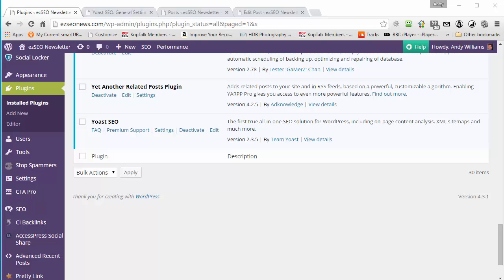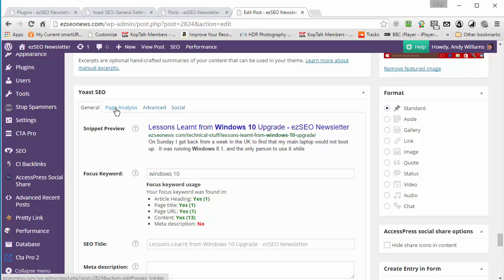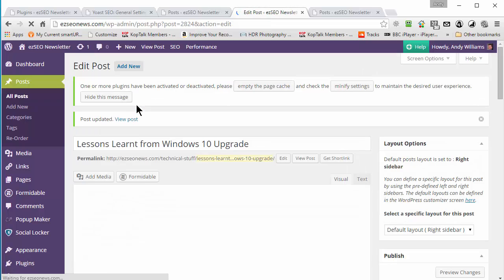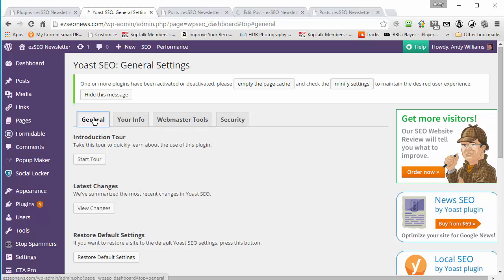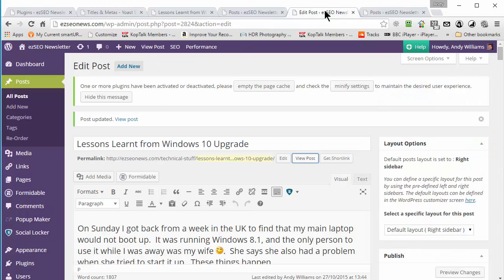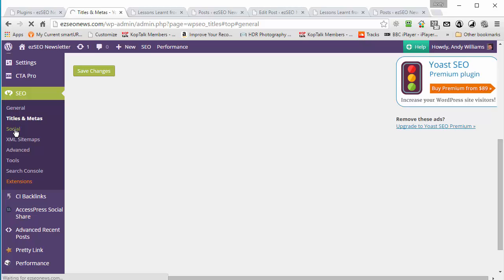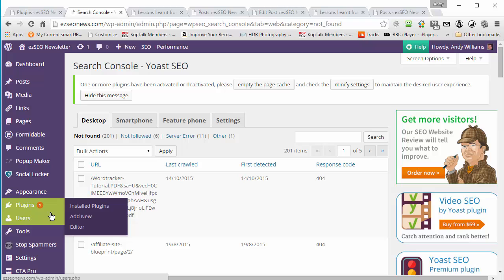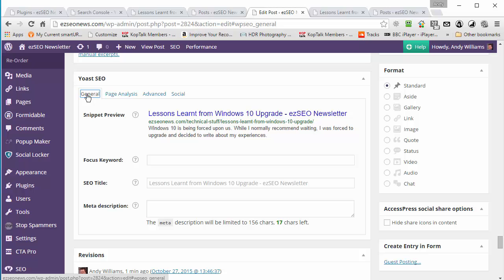Yoast SEO - Good and Bad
Yoast SEO is a Wordpress plugin that can help you create great on-site optimization, but it also has some features that can get you into a lot of trouble.  This video looks at what you should, and should not be using in the Yoast SEO plugin.